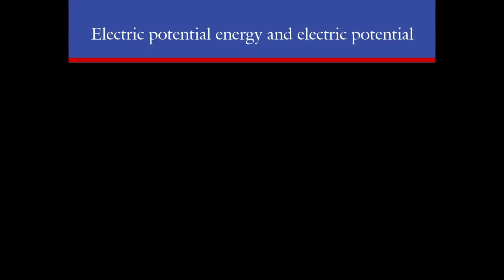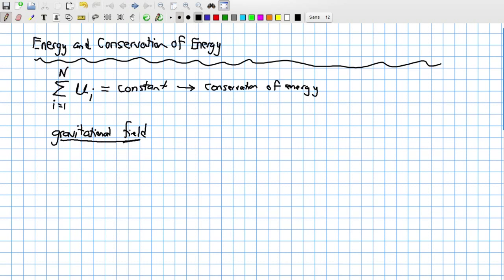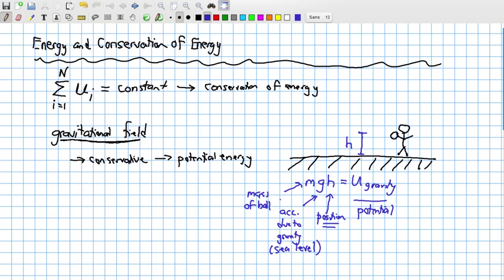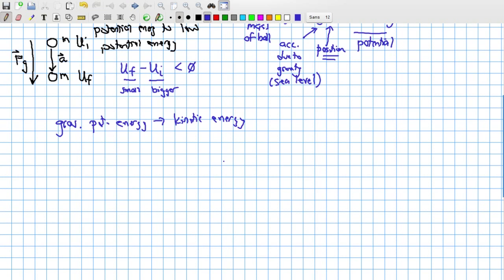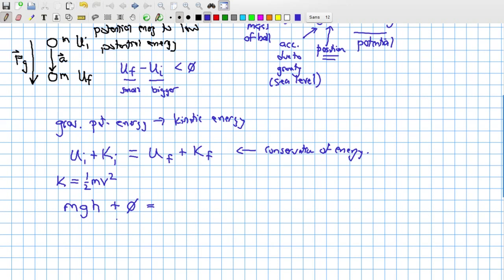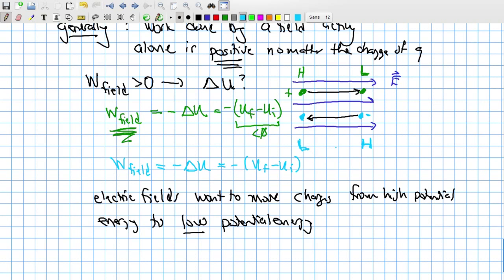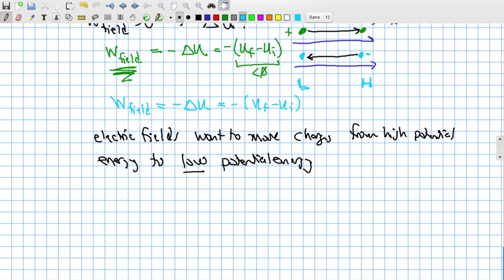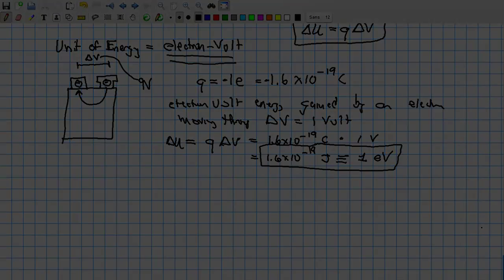Electric Fields and Energy Concepts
Potential Energy, Kinetic Energy, and Conservative Forces; Conservation of Energy; Electric Fields and Energy.